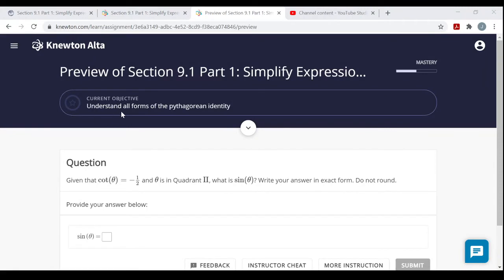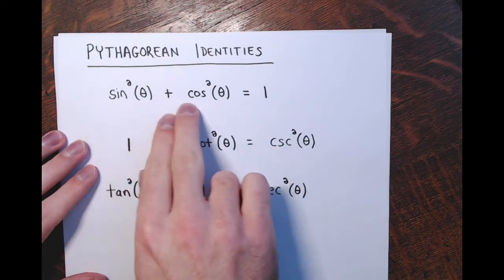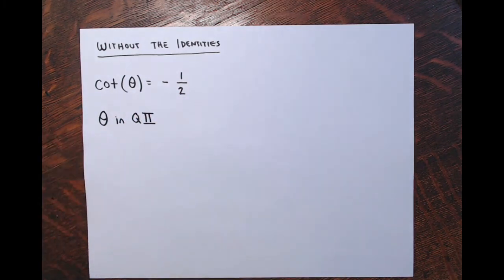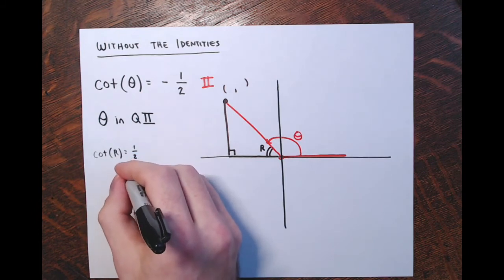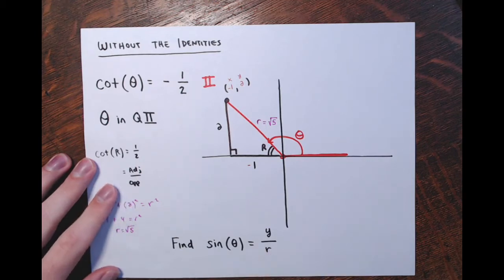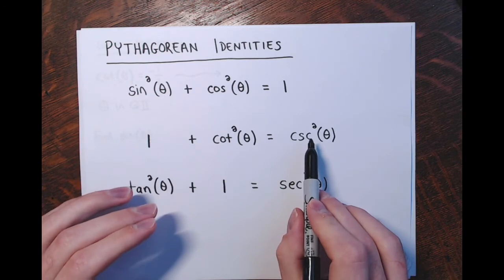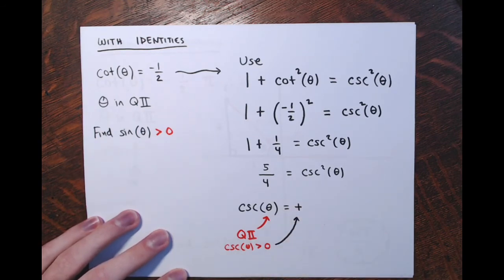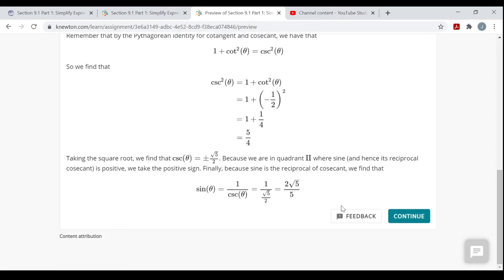Understand all forms of the pythagorean identity #1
This is the first video on a question related to Objective: Understand all forms of the pythagorean identity